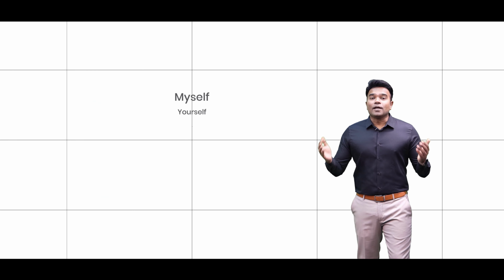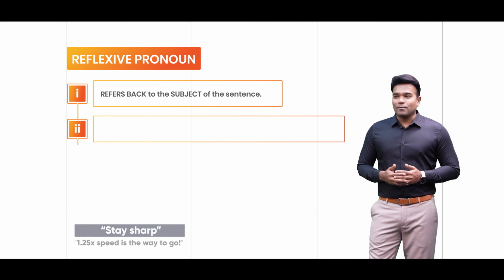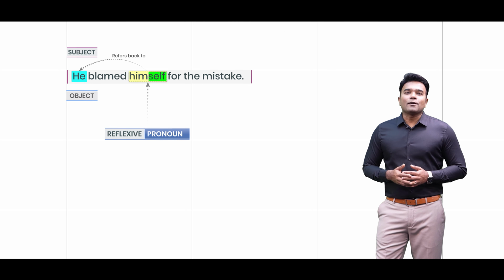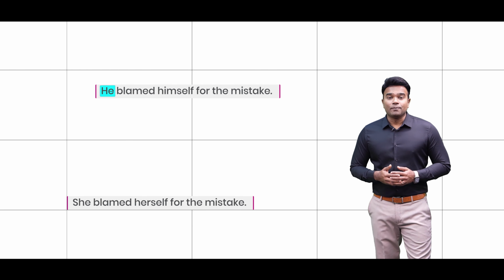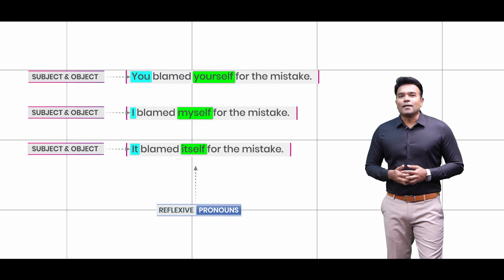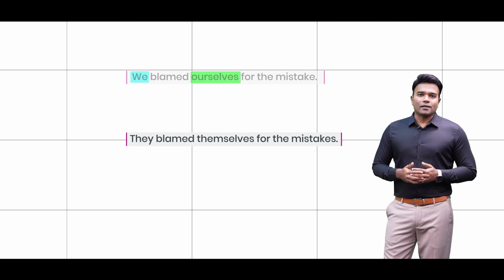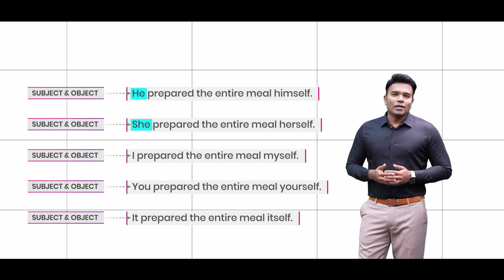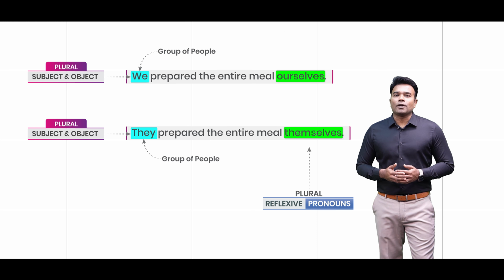Master Reflexive Pronouns in English | Avoid Common Mistakes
Enroll in our 360° Tech Skilling Course - Register for a Webinar

Welcome to our English Grammar Mastery Series, led by Manjunath Aradhya Sir! 📚✨ In this session, we explore an important topic:
"Reflexive Pronouns"

Learn how to:
✅ Identify reflexive pronouns and their correct usage.
✅ Understand the difference between singular & plural reflexive pronouns.
✅ Recognize when to use reflexive pronouns in sentences.
✅ Avoid common errors while using reflexive pronouns.

📌 Topics Covered:
1️⃣ What are reflexive pronouns?
2️⃣ How to form reflexive pronouns (self vs. selves).
3️⃣ Understanding singular vs. plural reflexive pronouns.
4️⃣ Real-life examples for clarity.
5️⃣ Practical tips to use reflexive pronouns correctly.